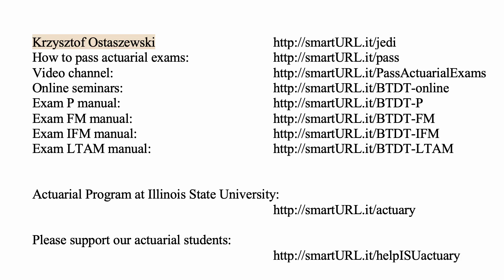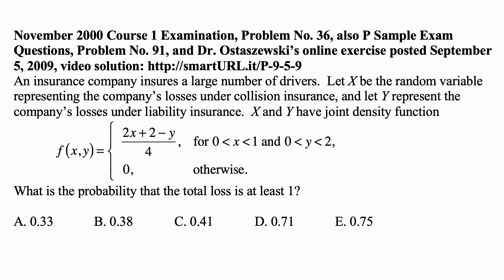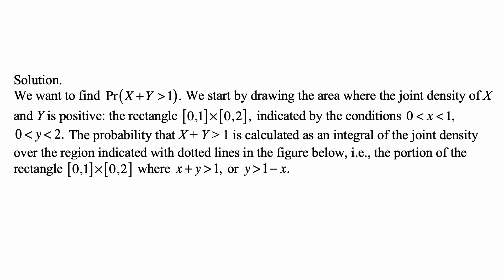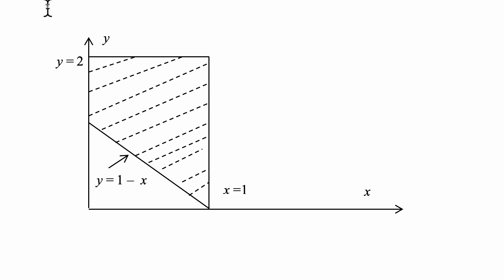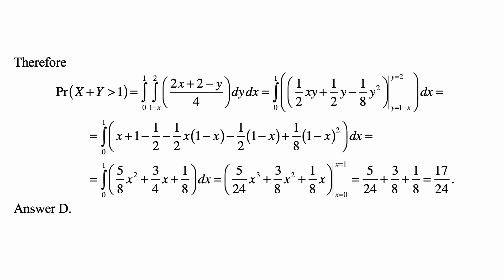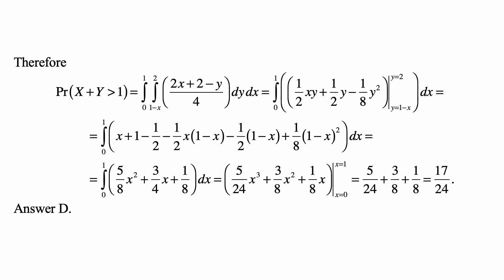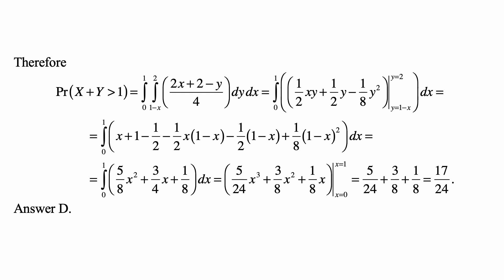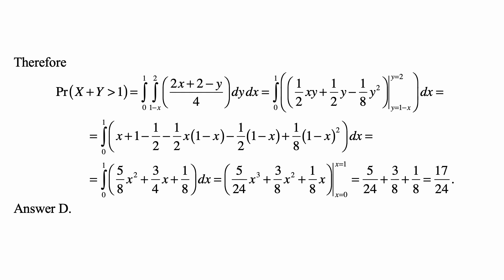Exam P exercise for November 9, 2018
Exam P exercise for November 9, 2018, November 2000 Course 1 Examination, Problem No. 36, also P Sample Exam Questions, Problem No. 91, and Dr. Ostaszewski’s online exercise posted September 5, 2009, video solution